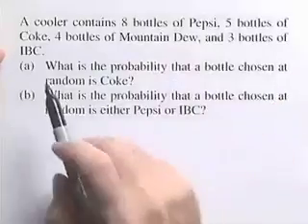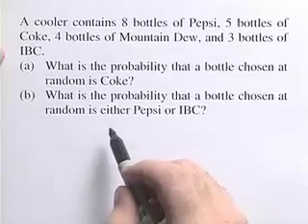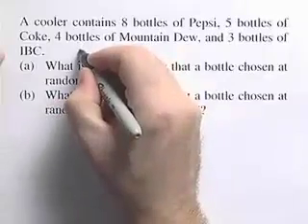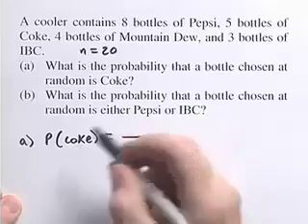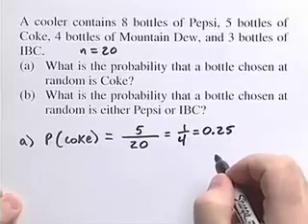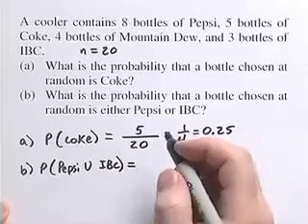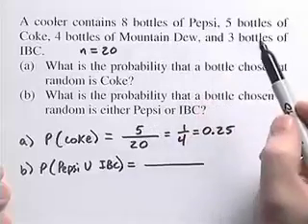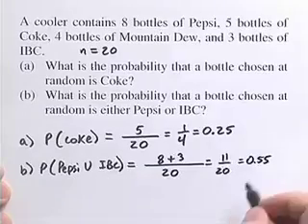Ch8 #13 ChapterTestPrepVideos Sullivan CA Concepts 4e